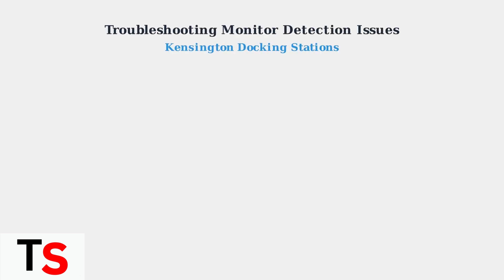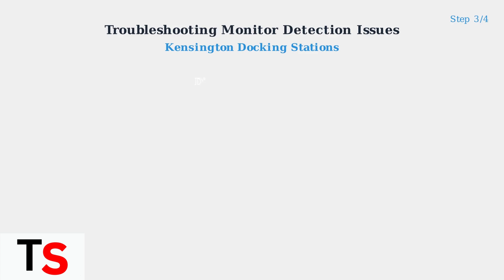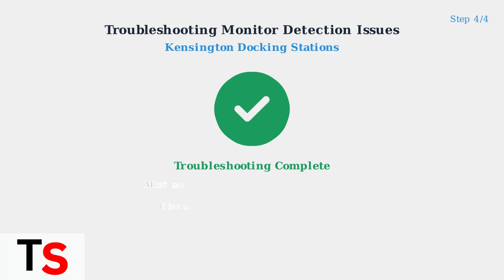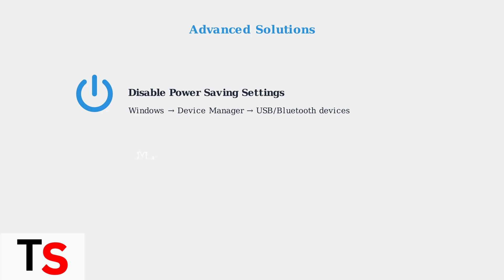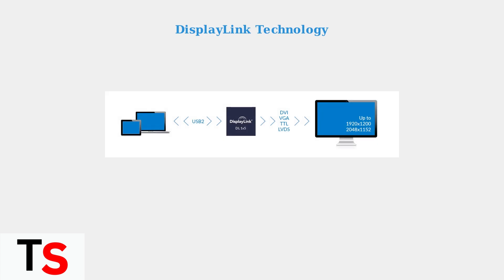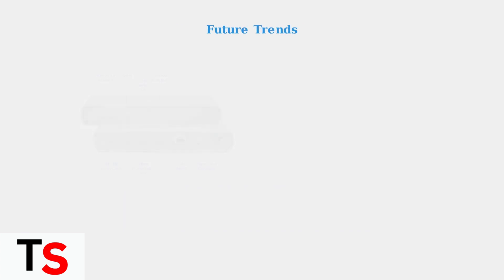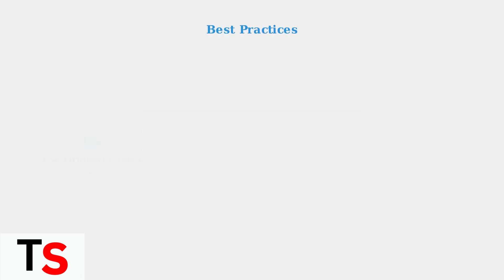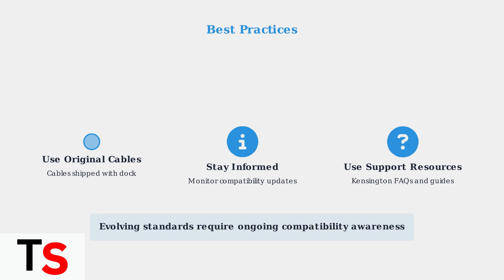Kensington Docking Station Not Detecting Monitors? | Working Fix & Setup Guide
Is your Kensington Docking Station failing to detect monitors? This video offers a detailed guide to help you troubleshoot and fix the problem efficiently. We will walk you through various methods, including checking cable connections, adjusting display settings, and updating necessary drivers. Our expert tips are designed to assist both beginners and experienced users in optimizing their docking station setup.